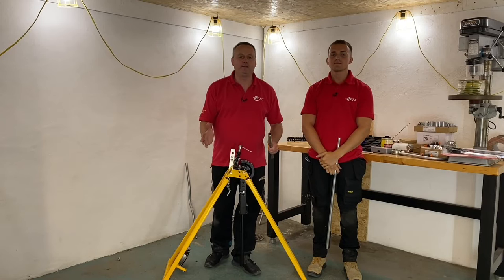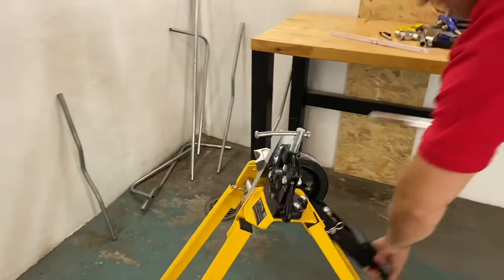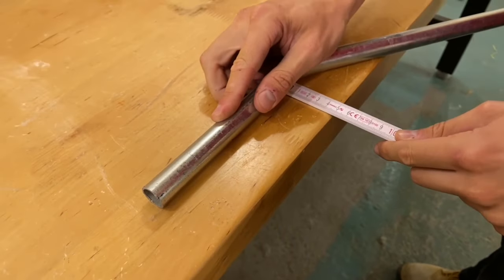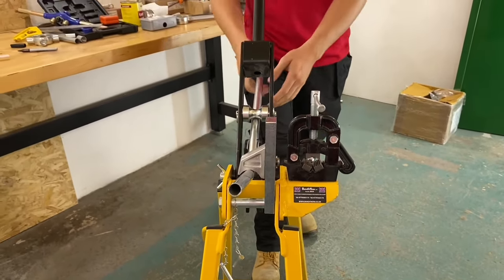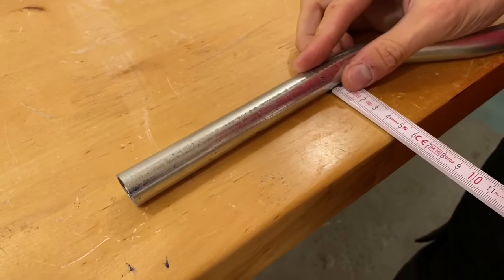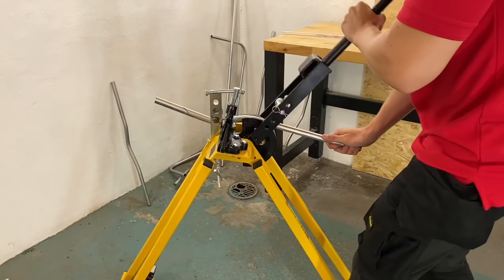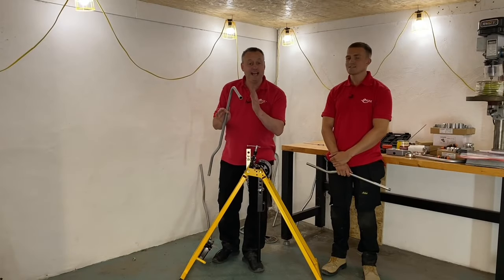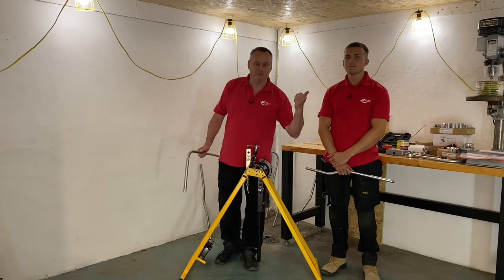HOW TO FORM A STEEL CONDUIT OFFSET BEND - Apprentice electrician essentials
An offset, or double set, conduit bend is used to enter electrical accessory knockouts, metal trunking or route conduit round obstacles.

🕐 TIME STAMPS 🕕
00:00 Double set in steel conduit
00:43 First bend 30 degrees
00:59 Setting the mark
01:08 30 degrees
01:23 Measure 50 mm
01:45 Magic mark
02:11 Mark against the former
02:49 Second bend
03:27 Under bent
04:00 Adding more bend
04:28 Touch more bending needed
05:17 Set to 50 mm
🔦 More conduit videos from eFIXX
==AD
🚧 More resources for electrical apprentices and learners